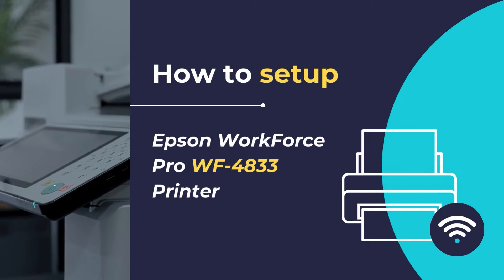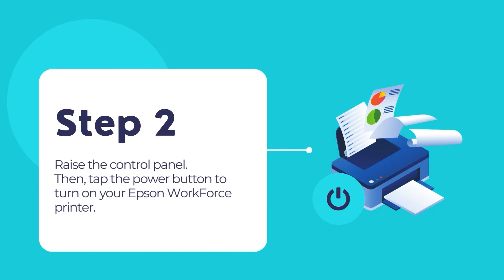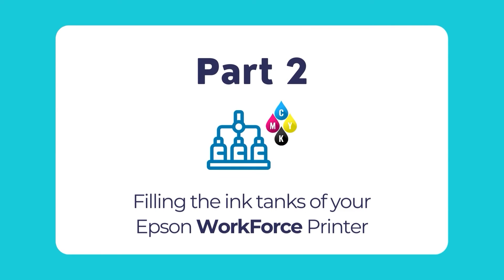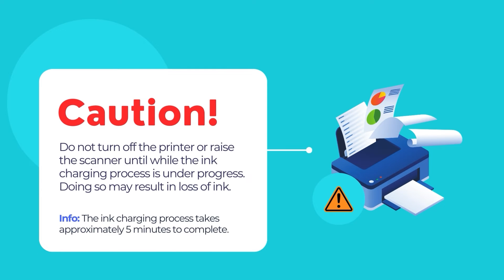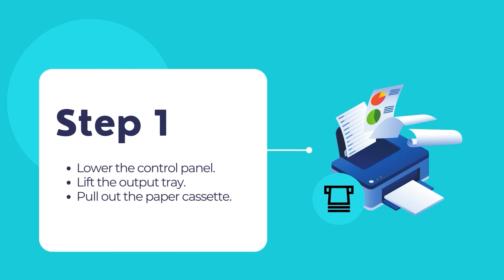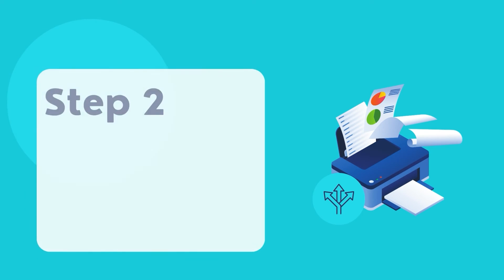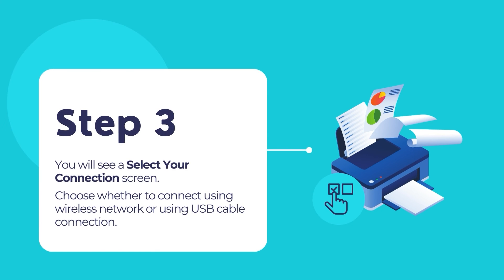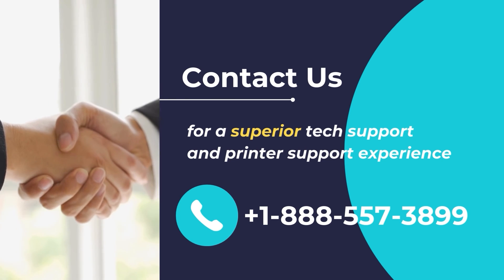How to setup Epson WorkForce Pro WF 4833 Printer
In this video, we will show you how to setup and configure your Epson WorkForce Pro WF-4833 printer. Once the printer is configured and setup, you can use your WorkForce Pro WF-4833 printer for scanning documents and photos.